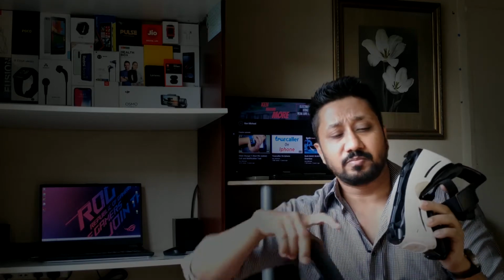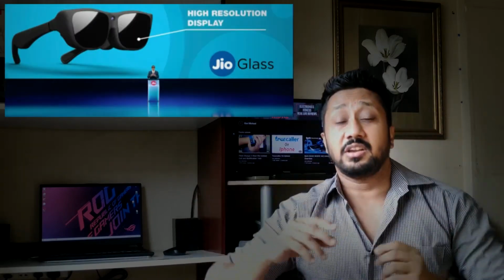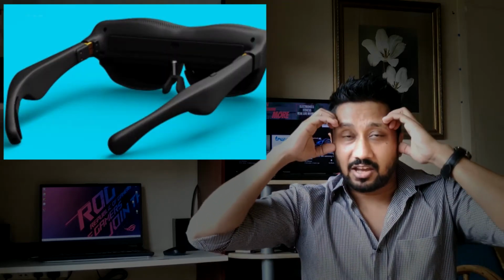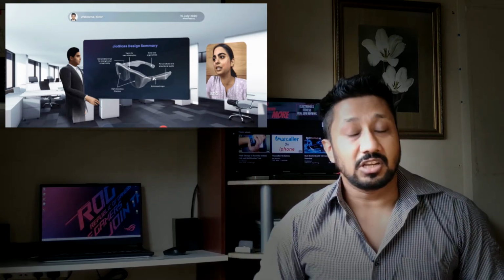Jio Glass Explained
In this video we will be talking about Jio Glass. we will be talking about what to expect from it and what is the technology behind it.